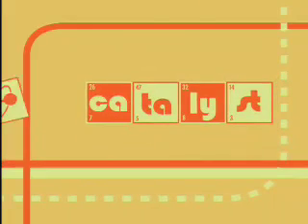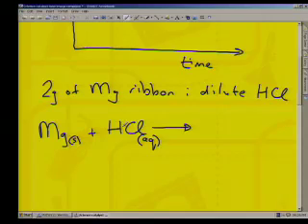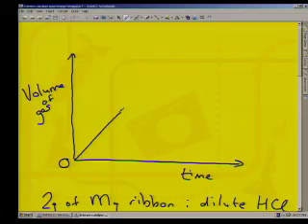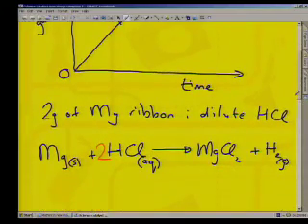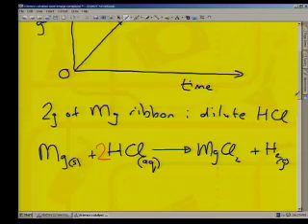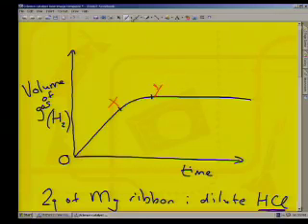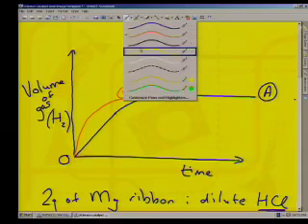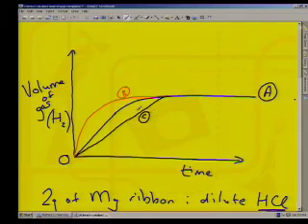Science Catalyst live show: Chemistry, Matter & Materials, Gas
with: Barry Lambson
Executive Producer: Dylan Green